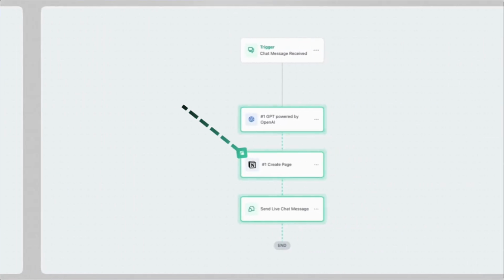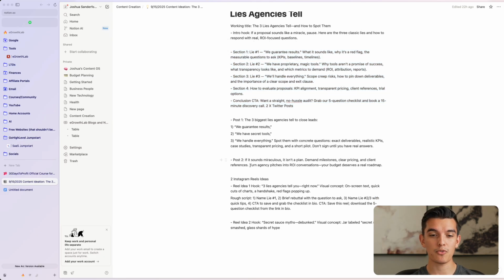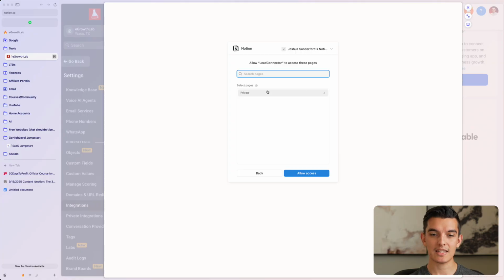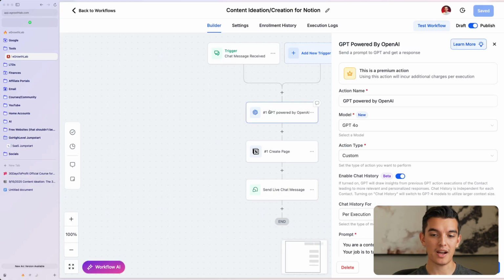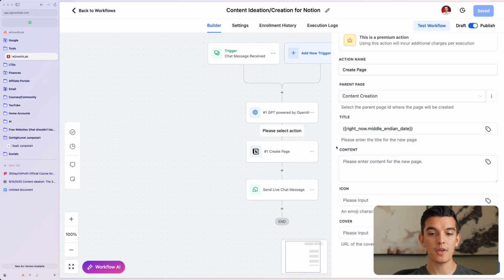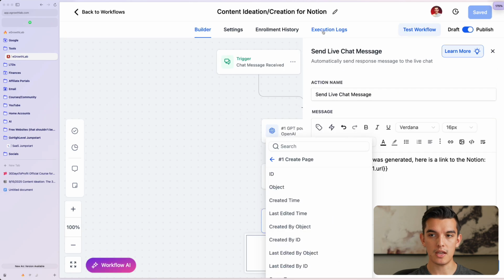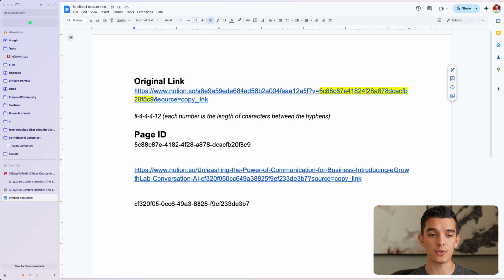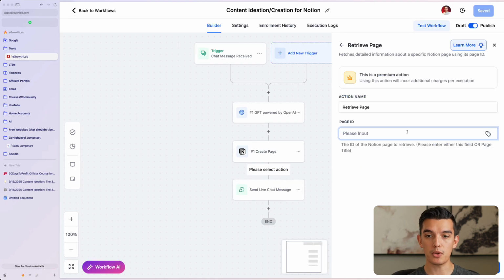This HighLevel workflow captures content ideas inside Notion